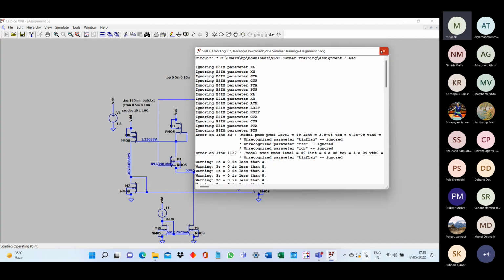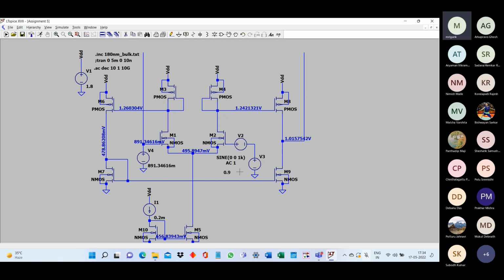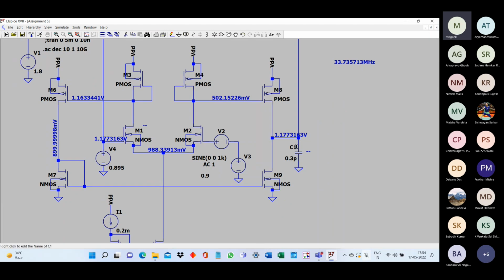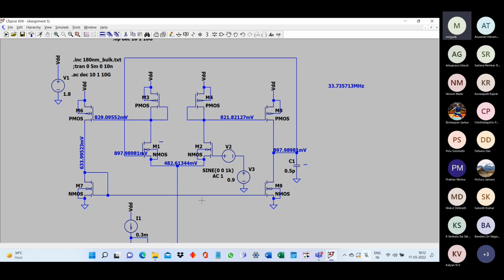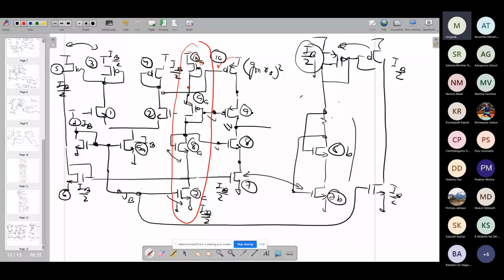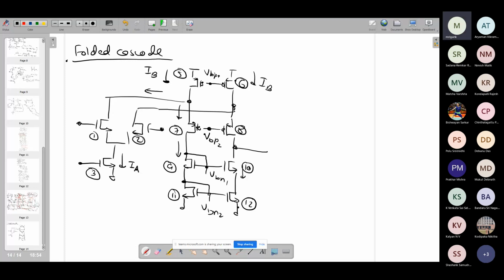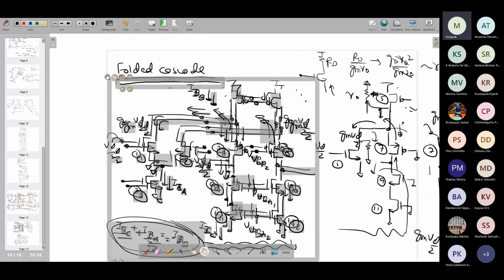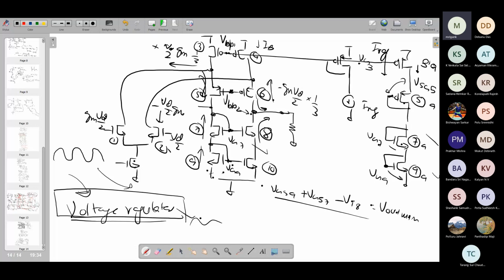17 05 22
Folded Cascode Opamp